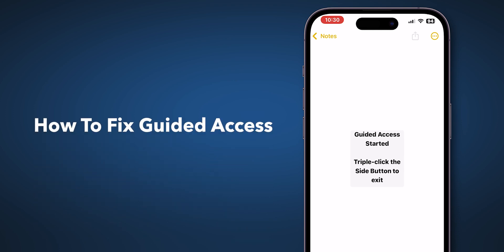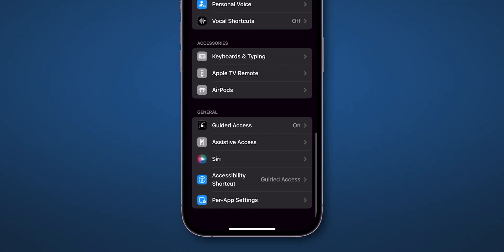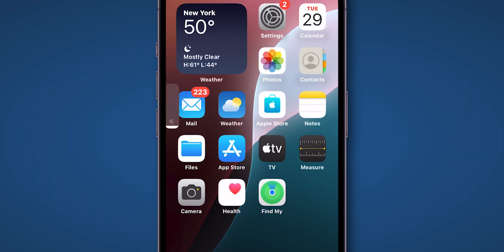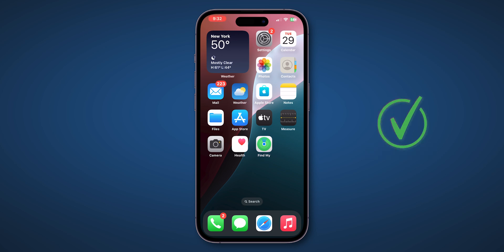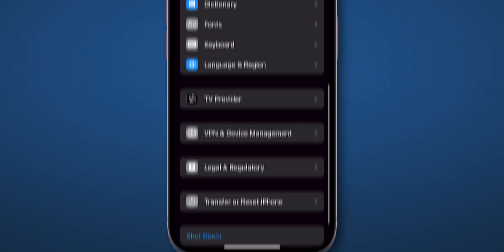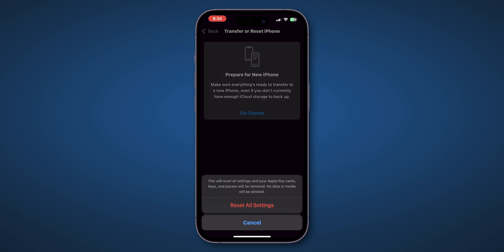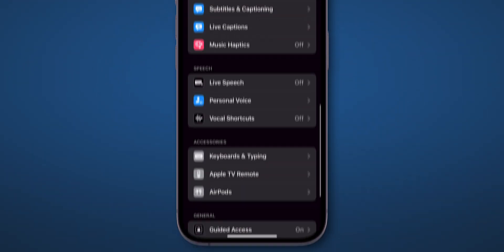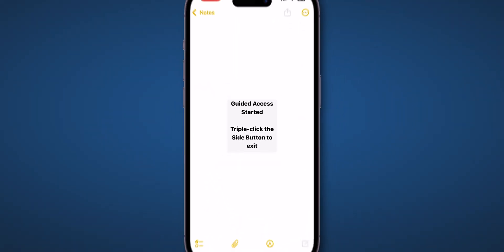How To Fix Guided Access Not Working on iPhone?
Are you having trouble with Guided Access on your iPhone? Is it not working as expected? Don't worry, you're not alone! In this video, we'll show you how to fix Guided Access not working on your iPhone. We'll walk you through some simple steps to troubleshoot and resolve the issue. Whether you're a parent trying to limit screen time for your kids or an individual looking to restrict access to certain apps, Guided Access is a powerful feature that can help. So, let's get started and fix Guided Access not working on your iPhone today!